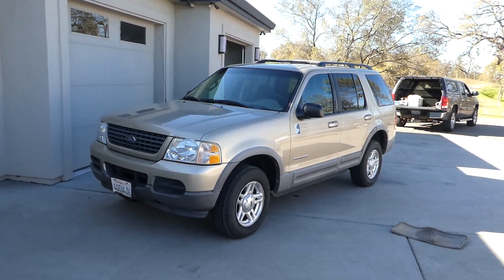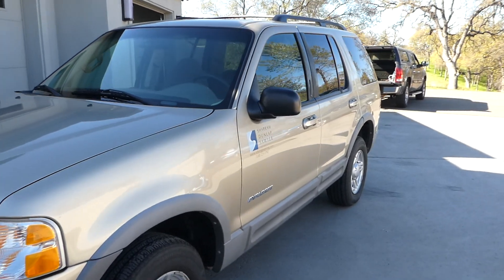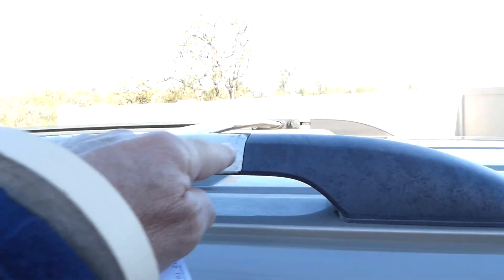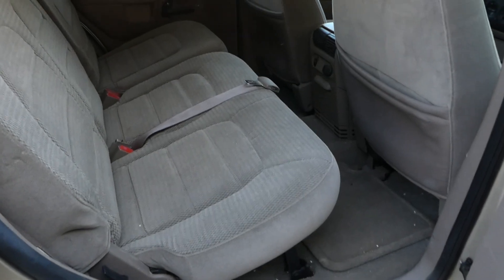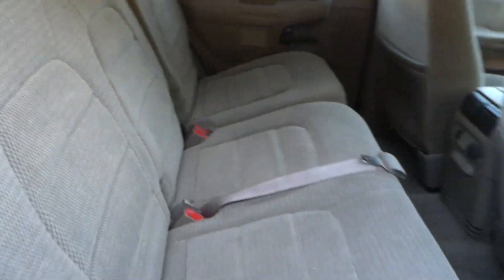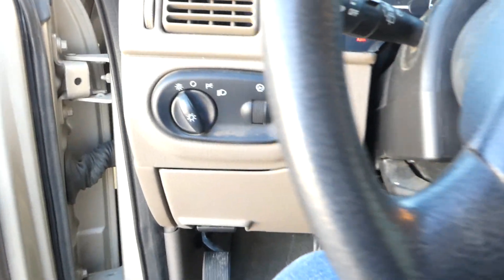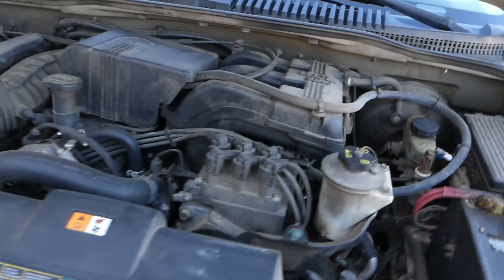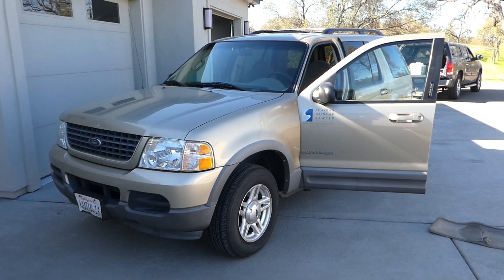NorCal Online Estate Auctions Redding Red Bluff Chico Northern Ca